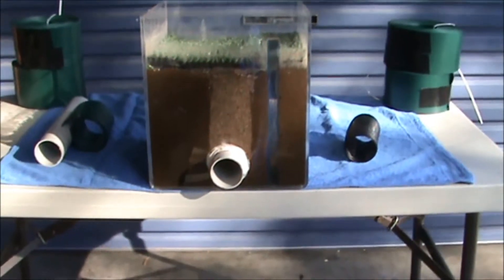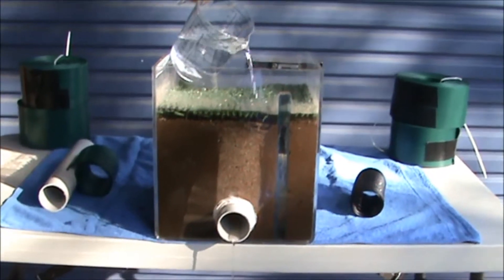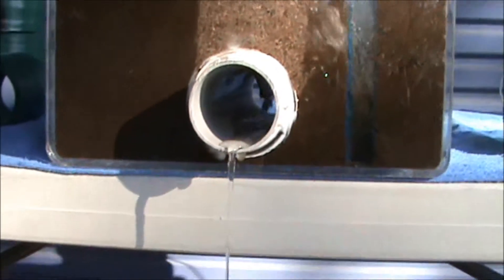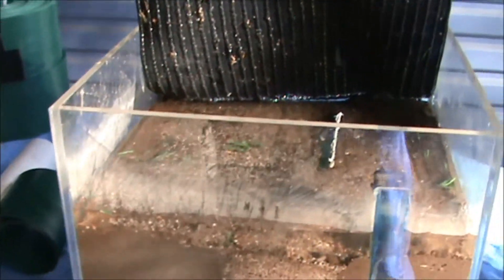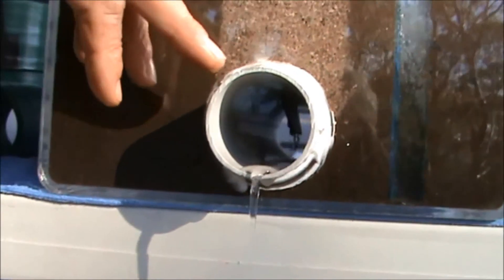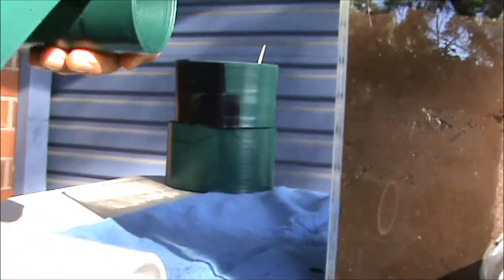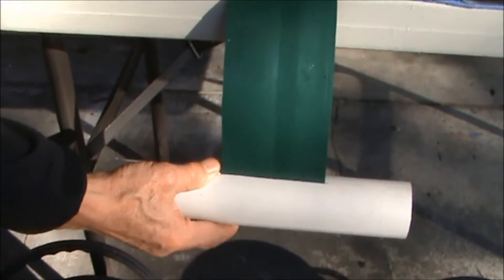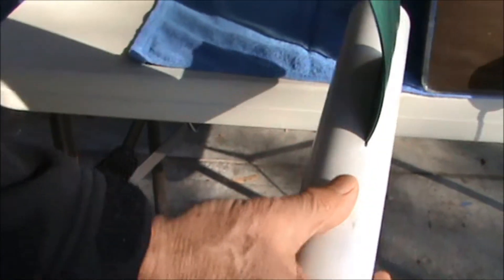Capiphon used as an Intercept (sub-surface) cut-off drain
300mm strips of Capiphon inserted into a collector pipe at 1 metre intervals means that a10m roll will achieve 30 metres of drainage around a house or between your property and the one next door.

More effective than ag pipe and cheaper to install.